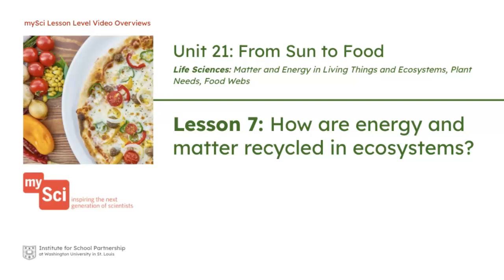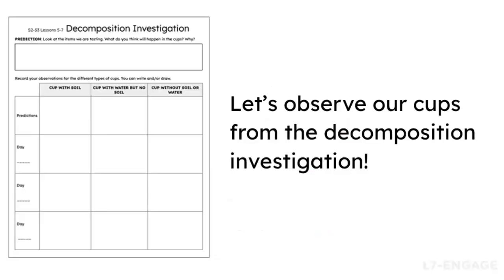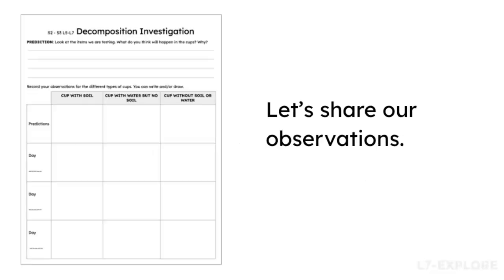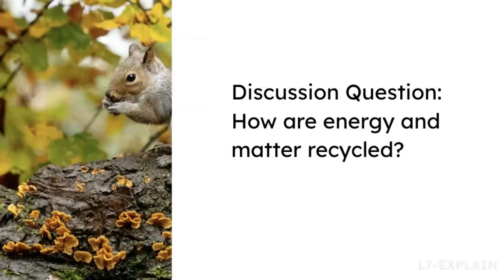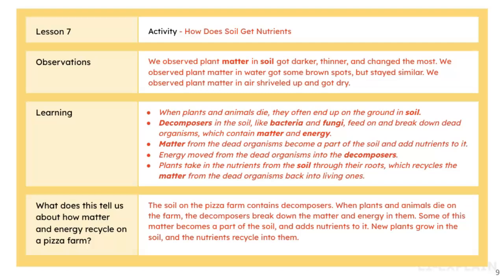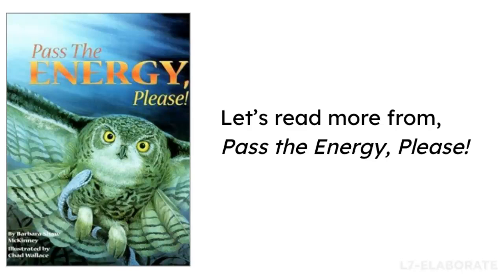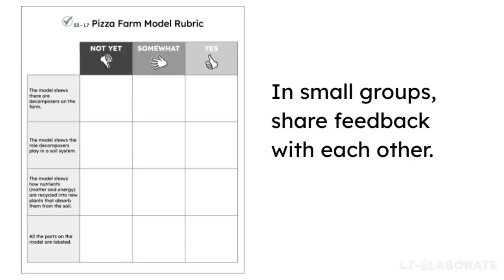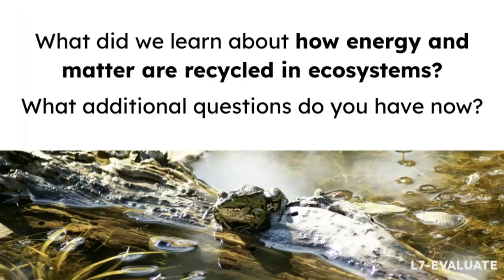Unit 21 Lesson 7 Video